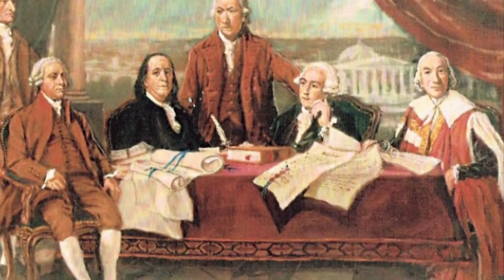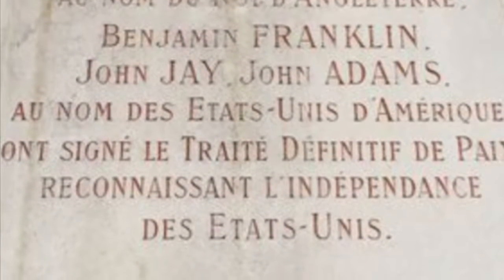National History Day Project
George Washington’s role in the revolutionary war